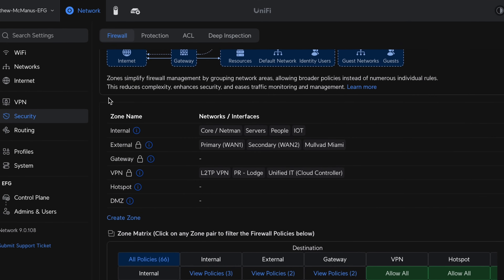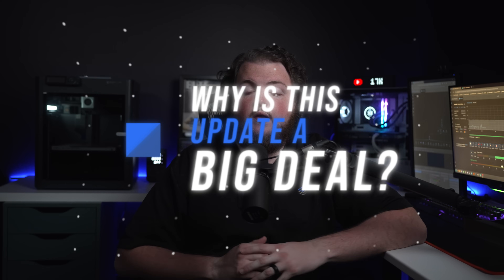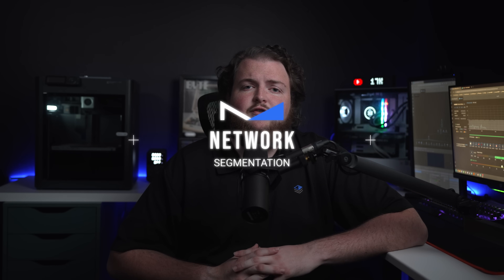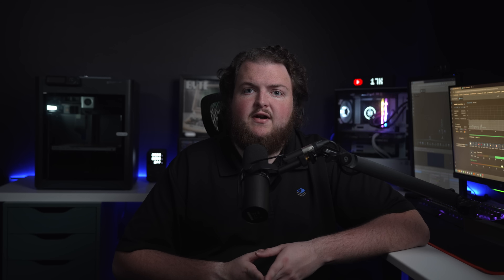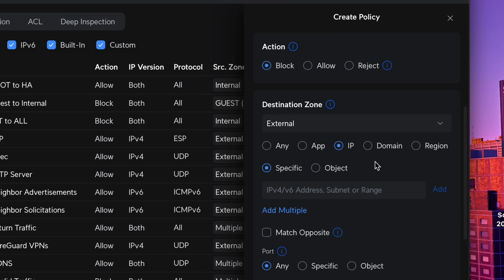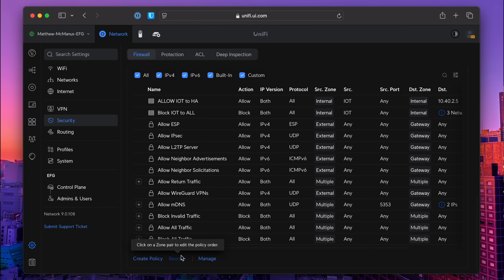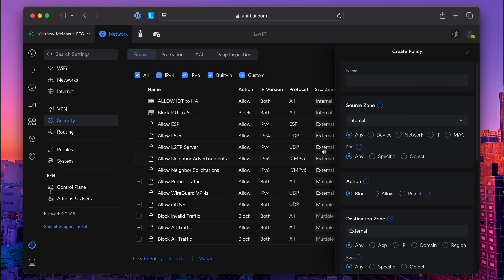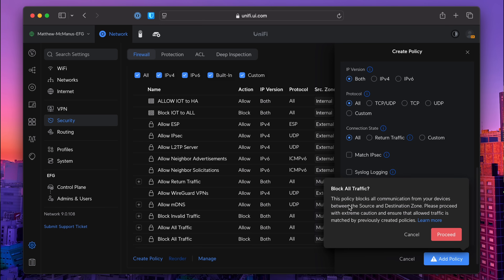The Best New Feature in UniFi 9.0 (Zone-Based Firewall)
Timestamps:
0:00 Intro (ZBF)
0:57 What are Firewall Zones?
1:21 Unifi Builtin Zones
1:52 Why is this a BIG Deal?
2:28 Network Segmentation
3:00 Control Granularity
3:45 Zone Matrix
4:06 Zone and Policy Setup
5:39 Conclusion